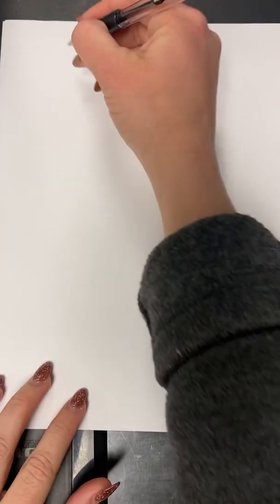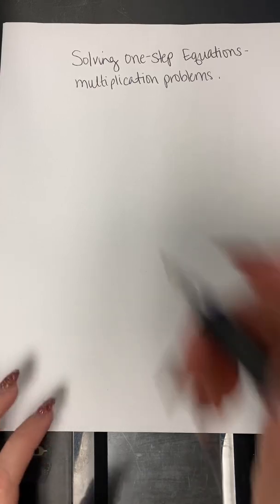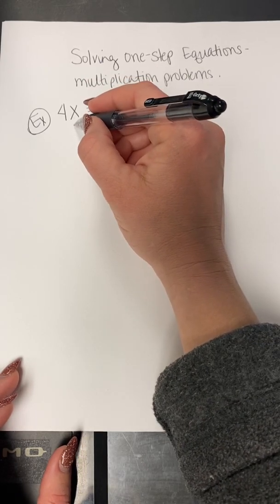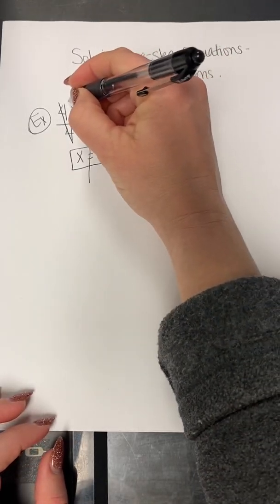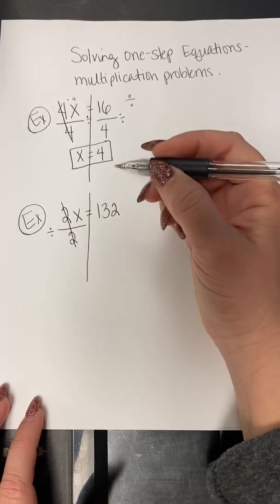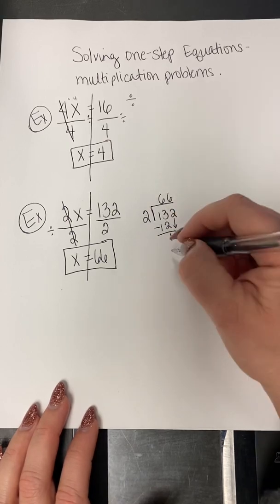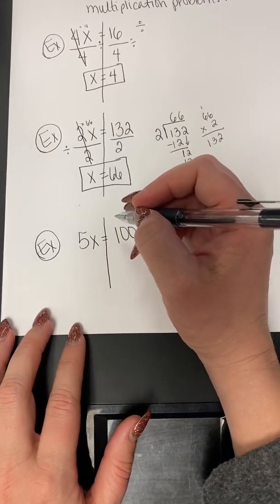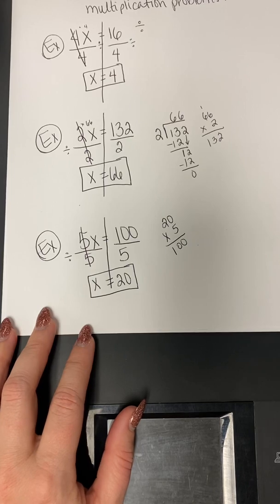One step equations - multiplication